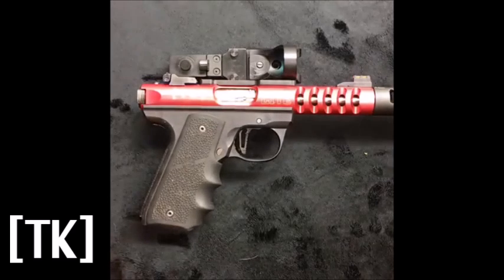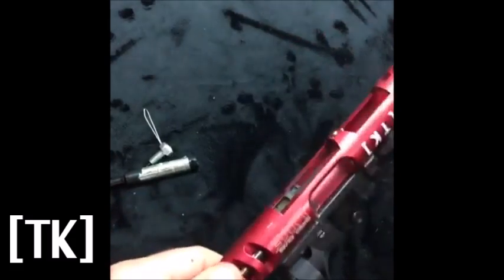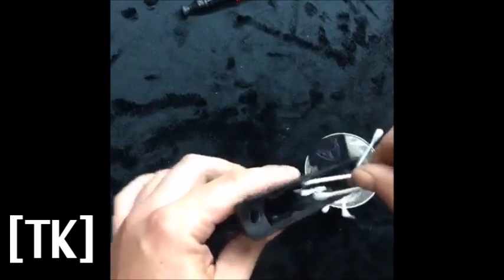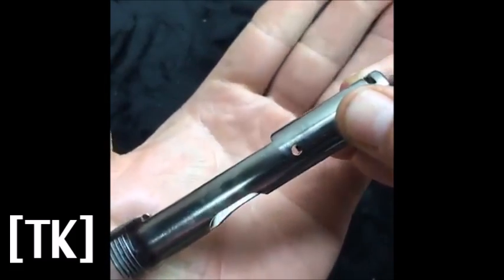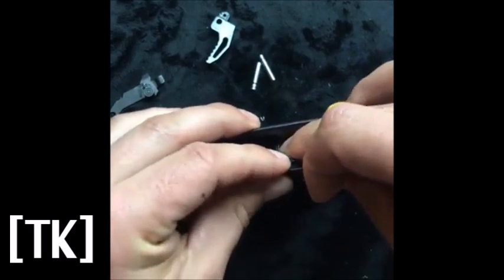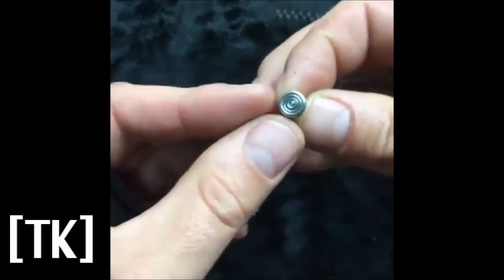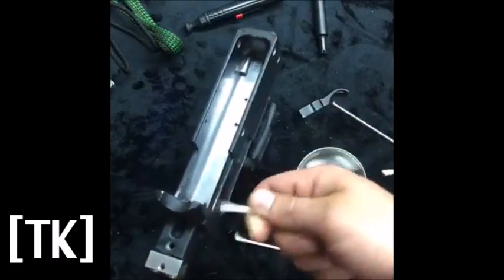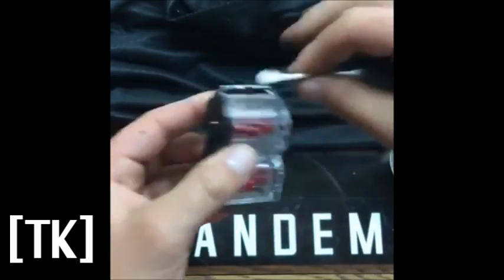[TK] TV - Live Ruger 22/45 & 10/22 Cleaning Session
Team TANDEMKROSS Shooter Brian "Lawson11B" did a Facebook Live Q&A Cleaning Session with the Ruger 22/45 and 10/22! Lots of helpful tips & tricks as well as answering viewer questions.